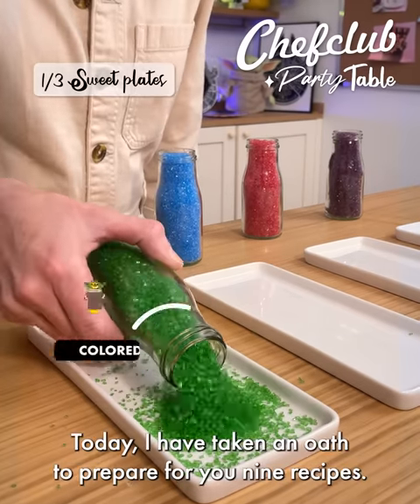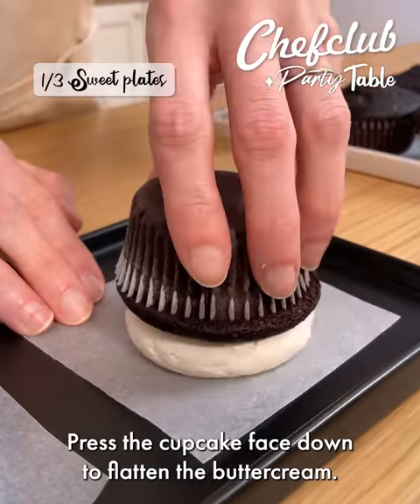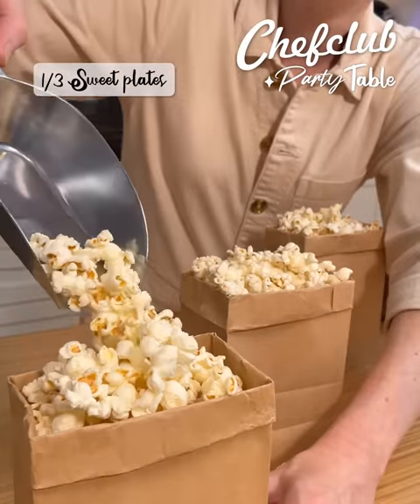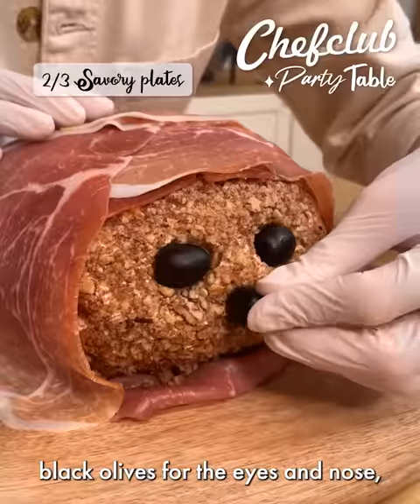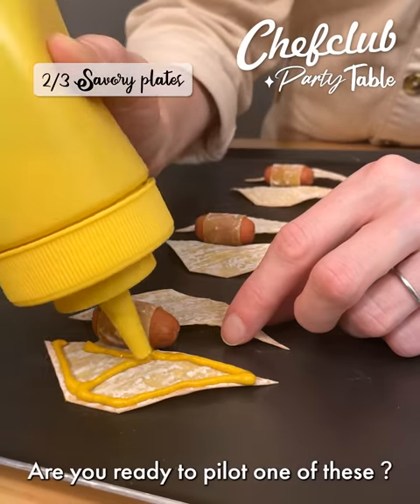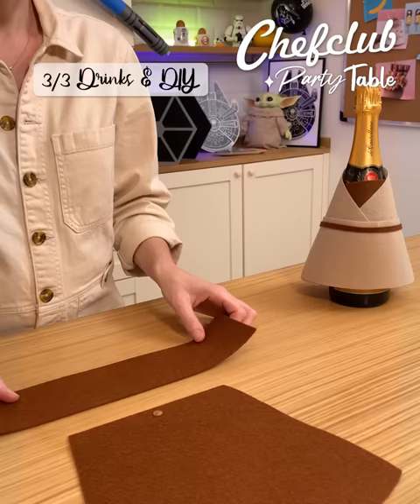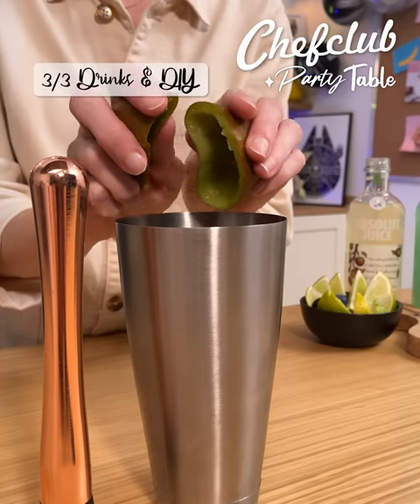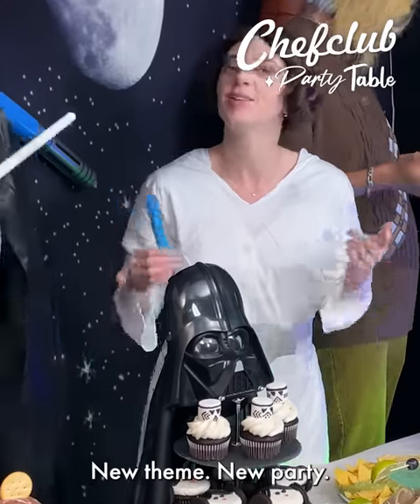9 Star Wars Recipes! Awaken the force of flavors with these incredible dishes 🍽️🚀